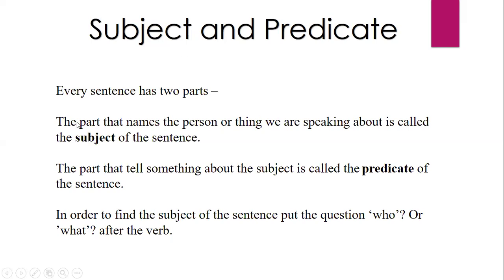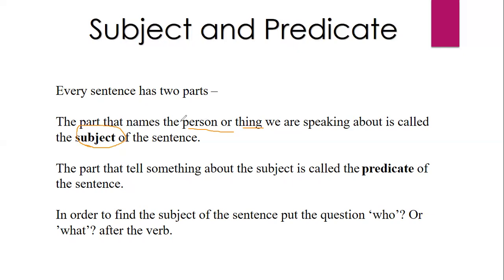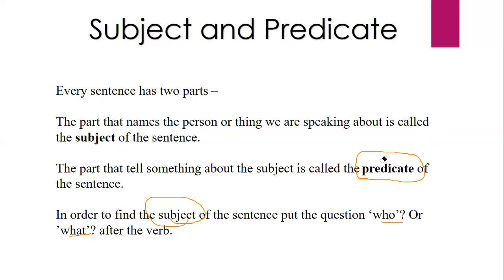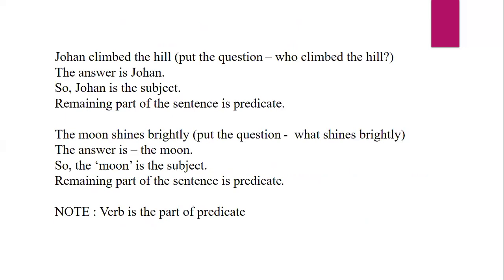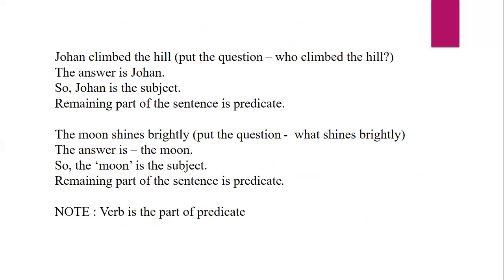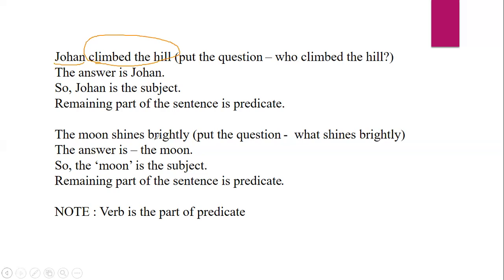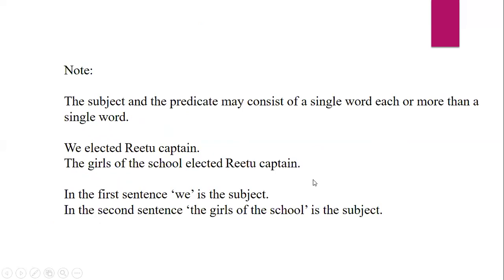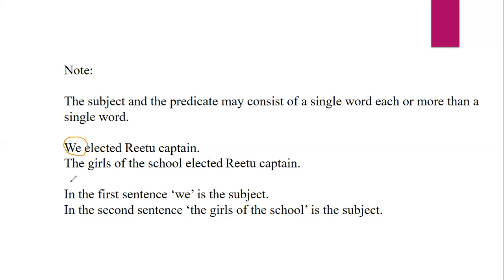subject and predicate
English grammar, subject and predicate